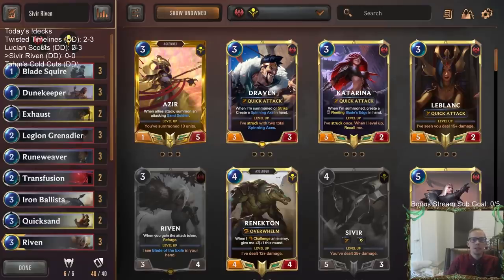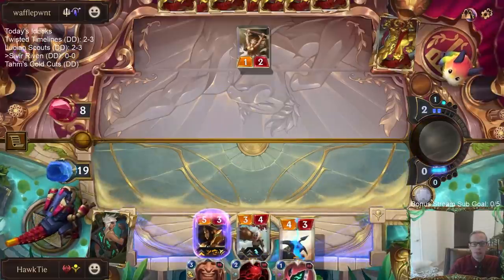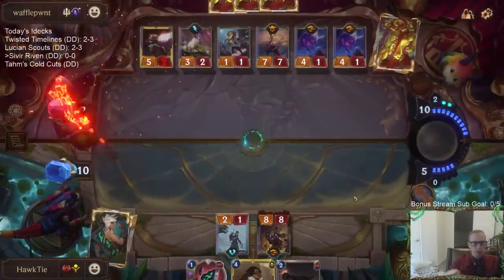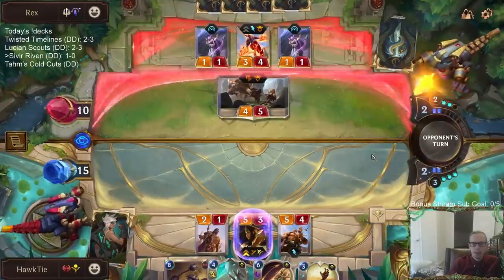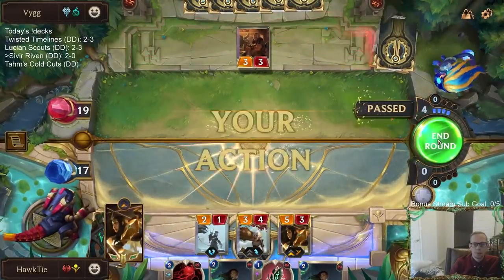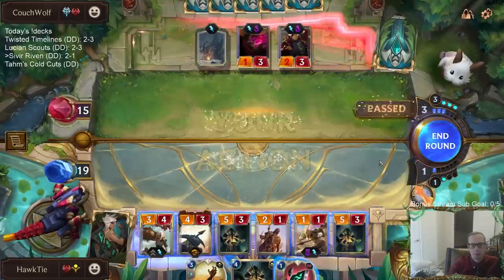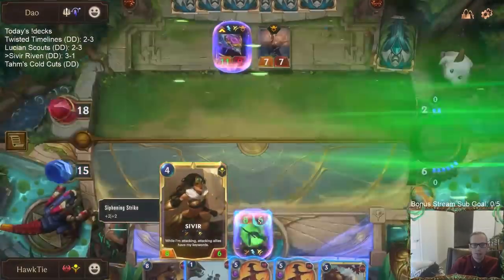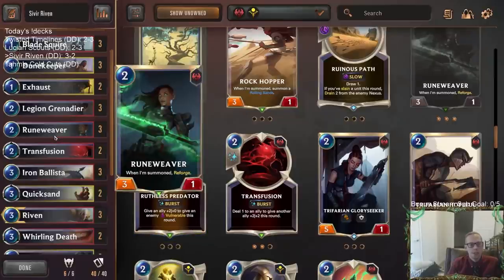Sivir Riven: Blade of the Sands | Legends of Runeterra LoR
Legends of Runeterra Ranked deck: Sivir Riven
Code:
CECAGAYDAEBQOAYEA4KBUUIBAEBSKAICAMCQEAYEA4WTO3IEAEBQWGBPGMAQEBAHCA5Q
Champions: Riven, Sivir
Regions: Noxus, Piltover & Zaun

Intro 0:00
Match 1 v. Zoe Lux Aurelion Sol 2:28
Match 2 v. Shyvana Aurelion Sol 11:51
Match 3 v. Lissandra Trundle 20:18
Match 4 v. Braum Vladimir 25:59
Match 5 v. Shyvana Aurelion Sol 28:58
Conclusion 37:34